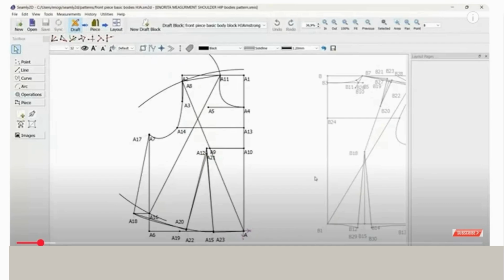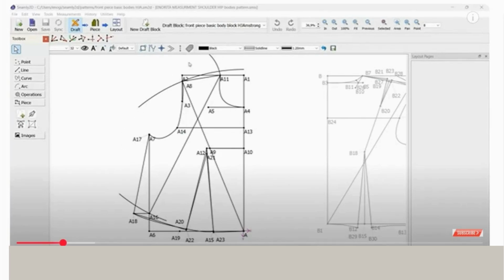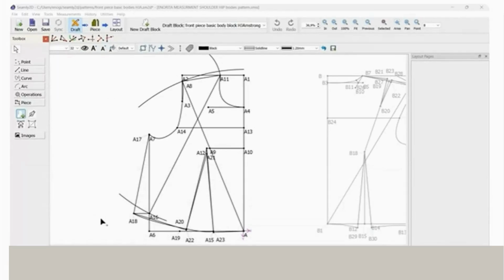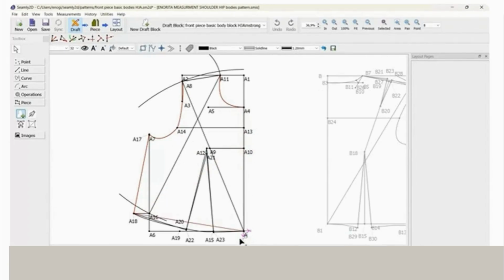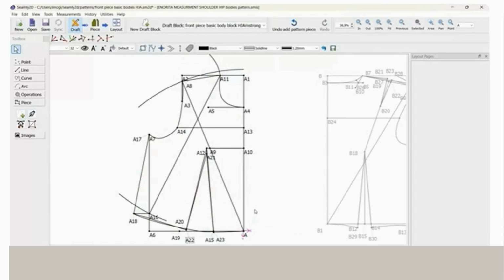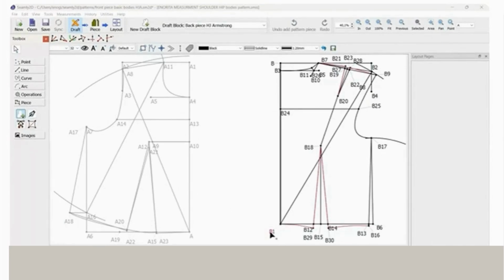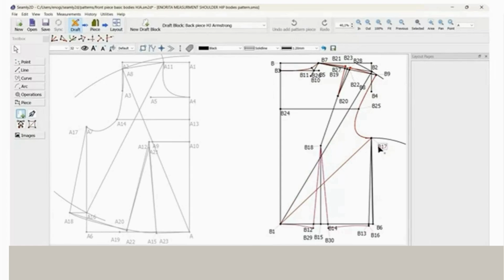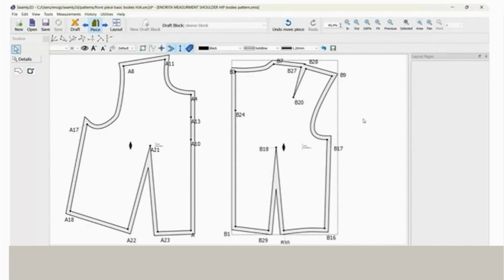EASY STEPS TO EXTRACT YOUR SEWING PATTERNS IN SEAMLY 2D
This video is all about How to extract your patterns. on Seamly2D.

FREE DOWNLOADS
Seamly2D codes for Helen Joseph Armstrong's front, back, and sleeve pattern drafting with Seamly2D.

In my channel, we discuss all about fashion, free sewing patterns, and free CAD pattern drafting software.